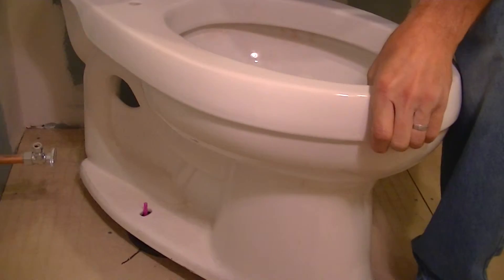BestToiletFlange Part 4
Part 4 Installing the BestToiletFlange. A new quality toilet flange making installation easier. The cover prevents debris from entering the pipe, and also stores the necessary hardware used to secure the flange.